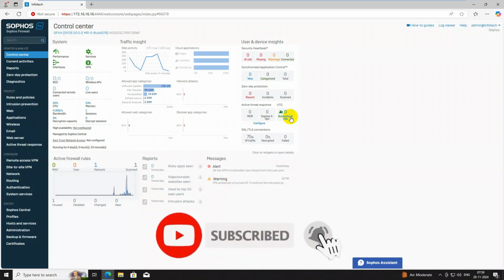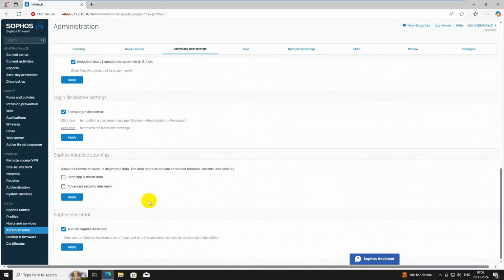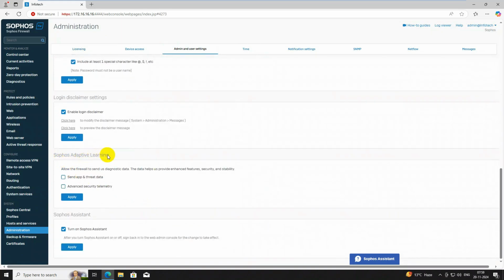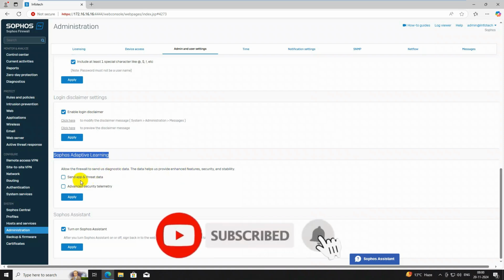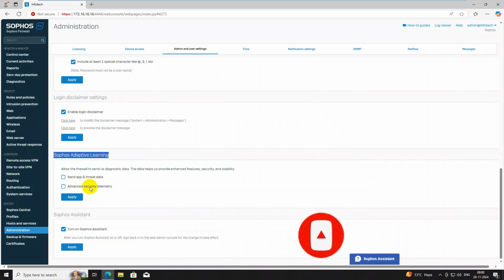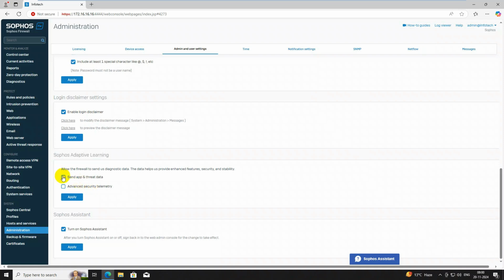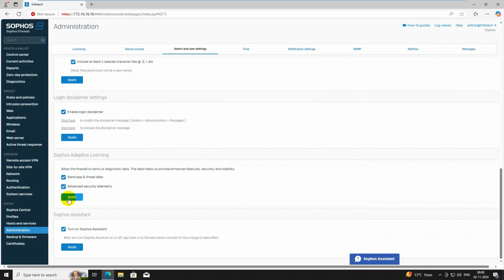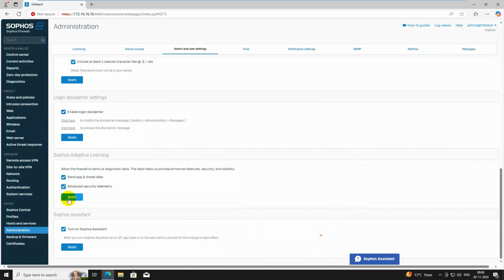Sophos XG Firewall : How to Enable Sophos Adaptive Learning | Send Data to Sophos Cloud | 2024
Title: Sophos XG Firewall: How to Enable Sophos Adaptive Learning | Send Data to Sophos Cloud

Description: In this video, we walk you through the process of enabling Sophos Adaptive Learning on your Sophos XG Firewall and how to send data to Sophos Cloud for enhanced security and threat intelligence. Adaptive Learning helps improve your firewall’s ability to detect and block potential threats by learning from your network's traffic patterns.

🔑 Key Topics Covered:

Introduction to Sophos Adaptive Learning and its benefits
Step-by-step guide on how to enable Adaptive Learning on your Sophos XG Firewall
How to configure the firewall to send data to Sophos Cloud for advanced analytics
Understanding the data collection and privacy policies
Monitoring and analyzing threat intelligence gathered from Sophos Cloud
By the end of this video, you’ll know how to leverage Sophos Adaptive Learning to enhance your firewall's performance and improve overall network security.

💬 Questions or comments? Drop them below, and we’ll help you out!